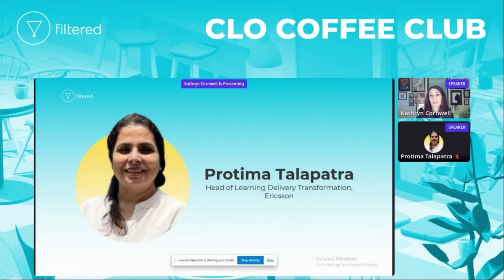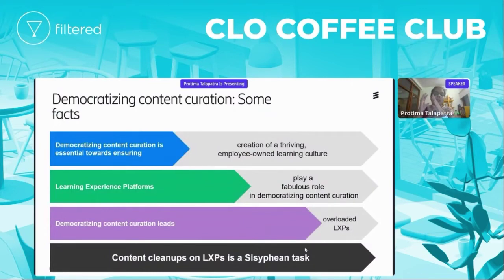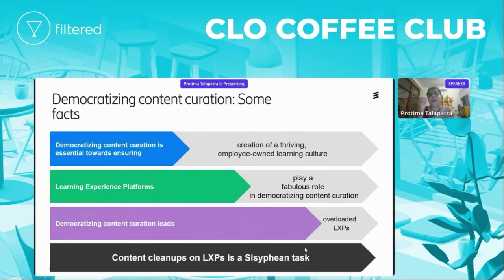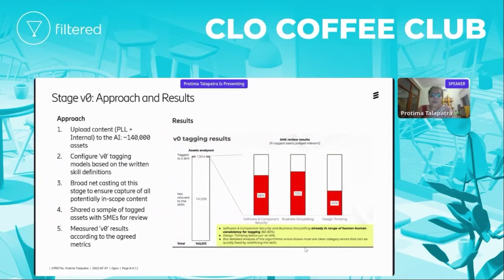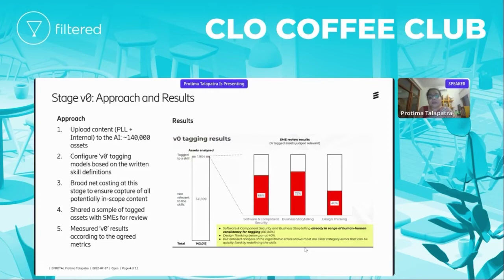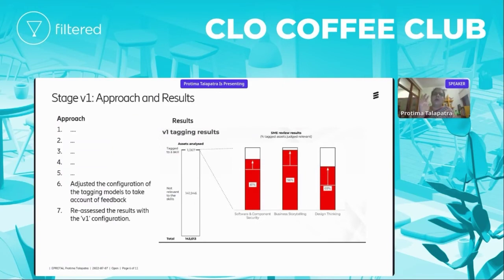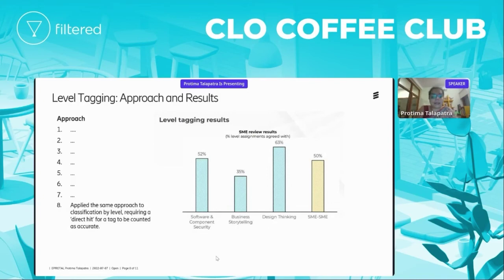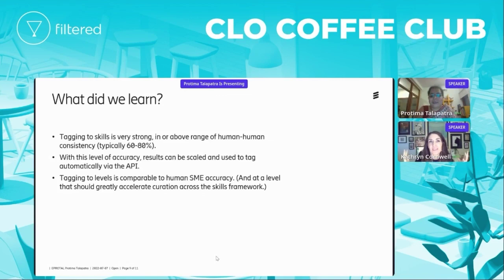CLO Coffee Club VII: Connecting content and skills - Protima Talaptra [L&D Webinar]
Protima Talaptra, Head of Learning Delivery Transformation at Ericsson, shares her proof of concept using Content Intelligence with Degreed. The updates her team made with the help of our tool increased accuracy by ≈22% and resulted in average relevance of 82%.